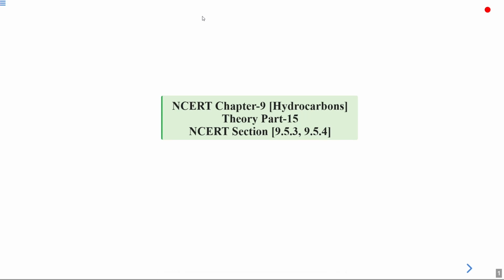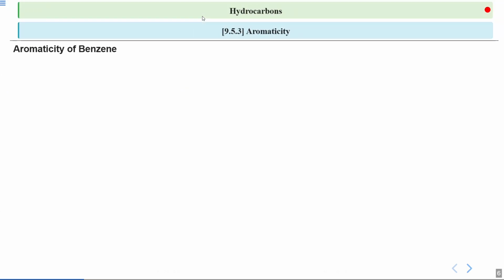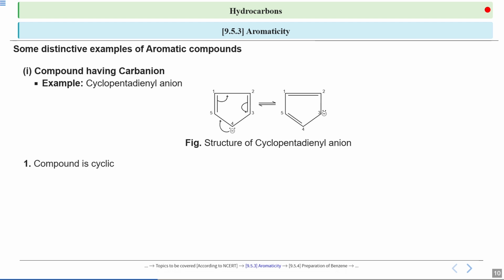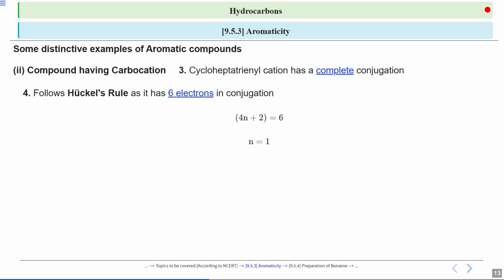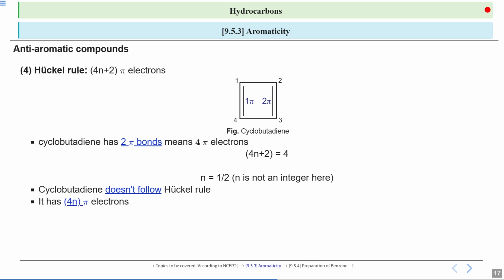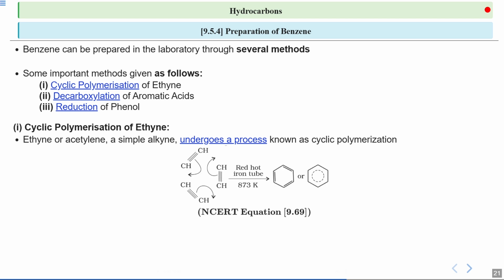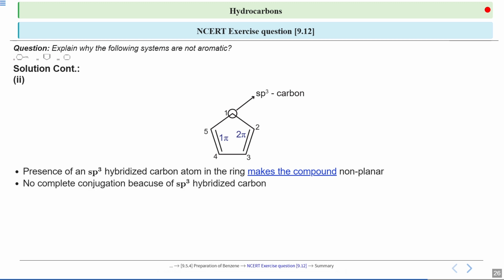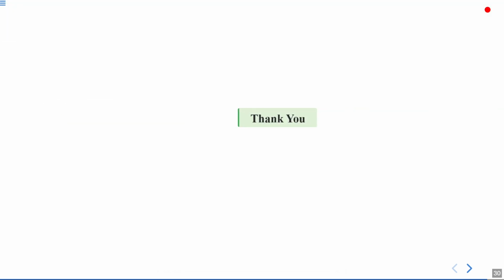9.5.3 Aromaticity, 9.5.4 Preparation of Benzene